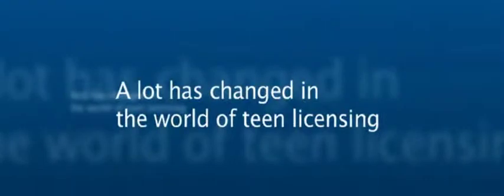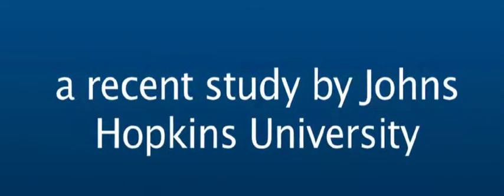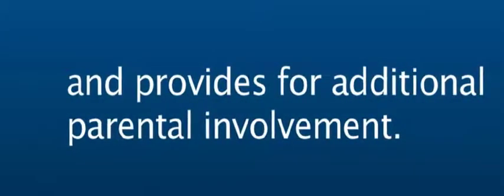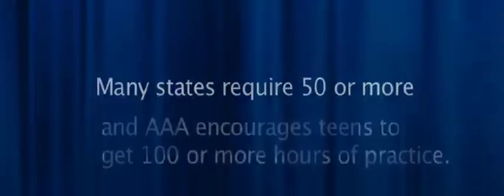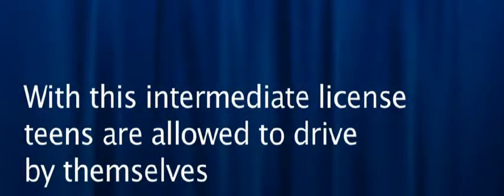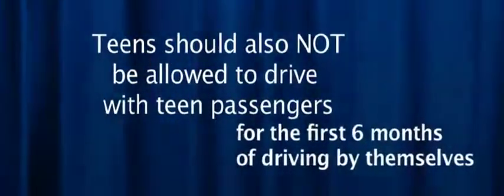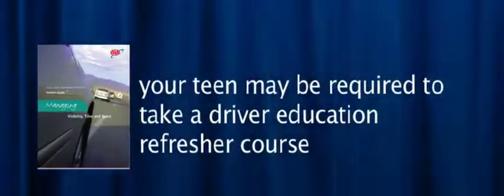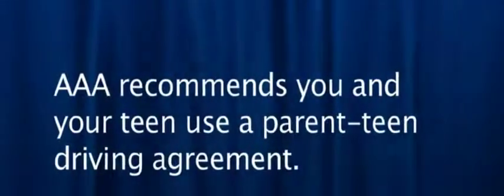AAA Dare to Prepare #3: Graduated Driver Licensing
This Dare to Prepare episode helps to simplify the seemingly complicated graduated driver licensing process.

WHAT IS DARE TO PREPARE?

This workshop video series was designed as a tool and resource for families to use in order to prepare for the teen licensure process and to ensure everyone is moving in the same direction.

STARTSMART ONLINE PARENT SESSION ($24.95)

This more in-depth webinar covers even more in the teen licensure process.